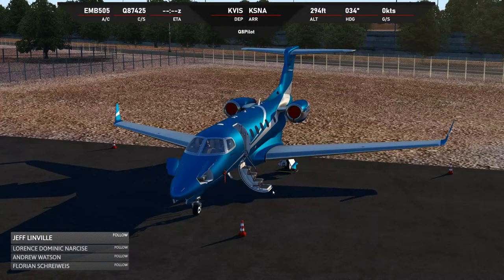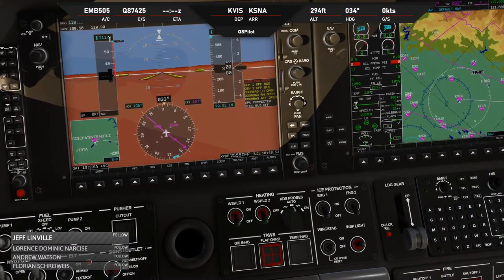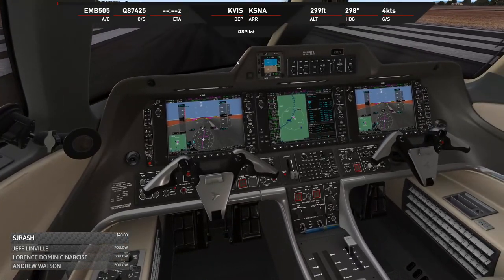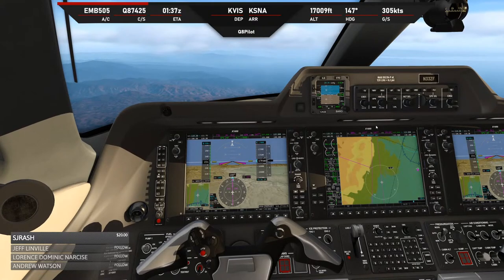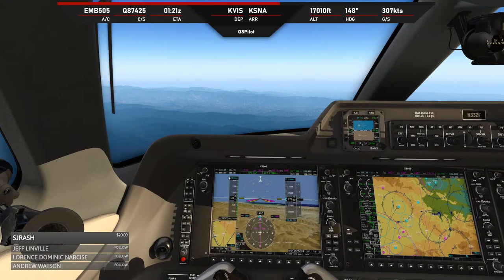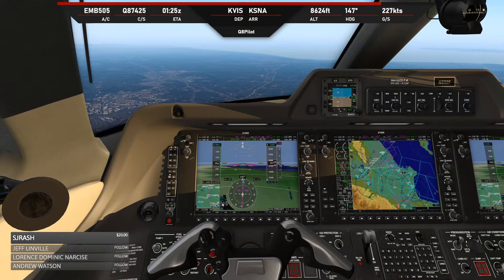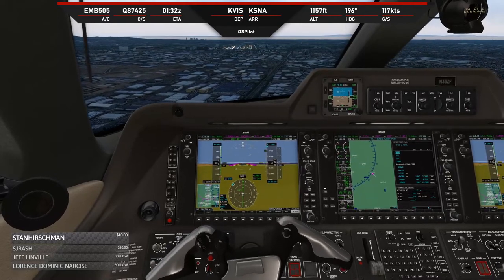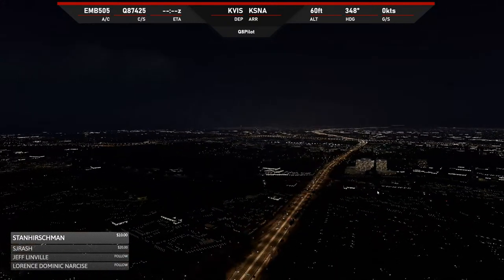Phenom 300 by Aerobask | Full Flight | KVIS to KSNA | X-Plane 11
In this X-Plane 11 Live Stream, we take the Phenom 300 (Aka EMB 505) by Aerobask for a full flight from KVIS (Visalia) to KSNA (John Wayne) in California. This will be a tutorial style stream and there will be a giveaway to win a copy of this remarkable light jet.

✈️ From the development team of the Aerobask Phenom 300 ✈️
Aerobask is proud to introduce you their new soon-to-be-ready aircraft, the Phenom 300, a.k.a. EMB-505, a light jet aircraft developed by Brazilian company Embraer. Fitted with two rear-pylon-mounted Pratt & Whitney Canada PW535E turbofan engines, this small business jet offers a range up to 2000nm. Our VR-friendly and Cockpit-builder-friendly rendition includes highly customized Laminar G1000s with simplified functionalities compared to the real unit. We have also included a stunning new Synthetic Vision technology by OscarPilote.  As usual we added optional features for making use easier in a simulation, as well as many other customization options.

✈️ PC Specs ✈️
Processor: Intel I9-10900K @5.1 GHz
Liquid Cooler: ASUS FAN ROG RYUJIN - 360
Motherboard: MSI MPG Z490 Gaming Edge Wifi
RAM: 128GB DDR4 Kingston Predator @3200 MHz
Storage: WD 4TB Hard Disk SATA
Graphics Card: ZOTAC VGA 24GB - RTX 3090
Power Supply: ThermalTake Power Supply 1200 W
Case: Corsair 570X